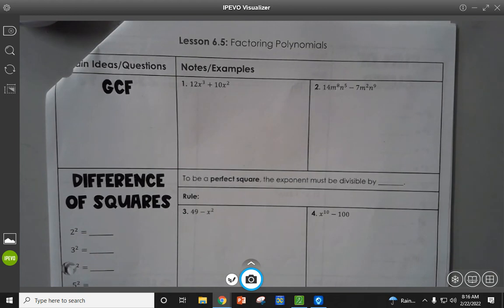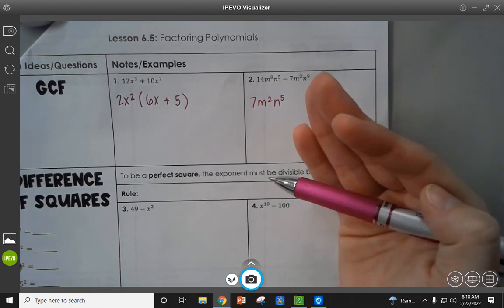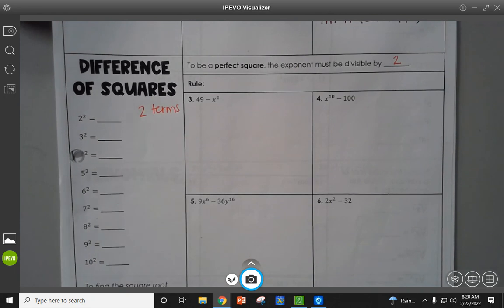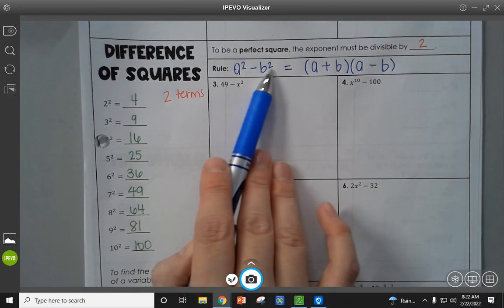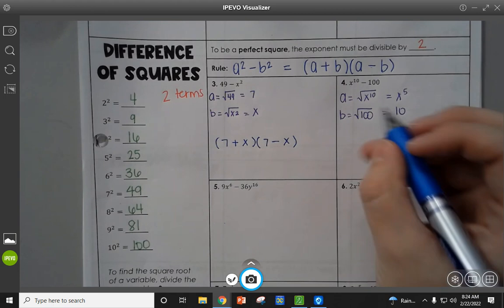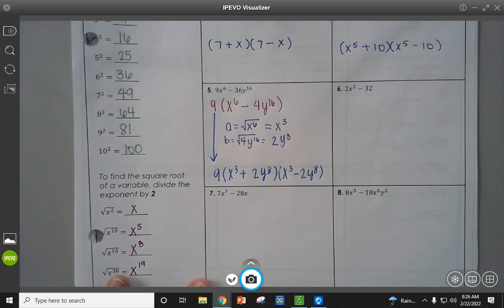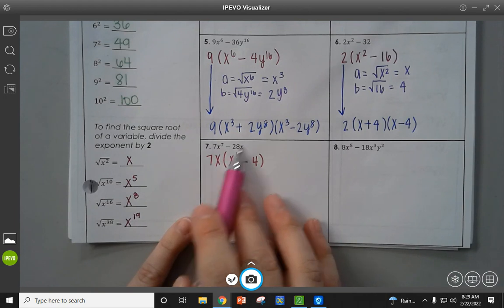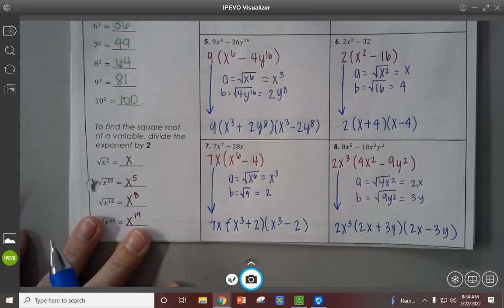Advanced Algebra 2 - 6.5 Factoring Polynomials (Part 1)